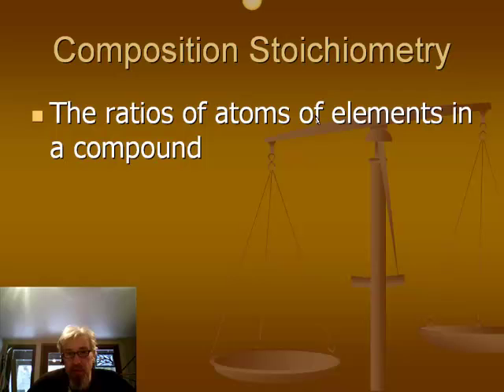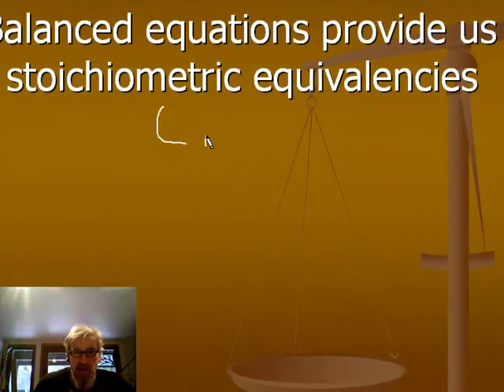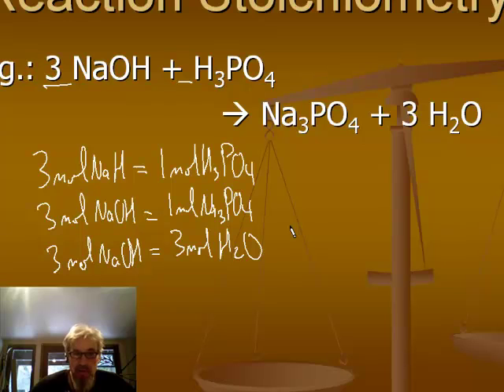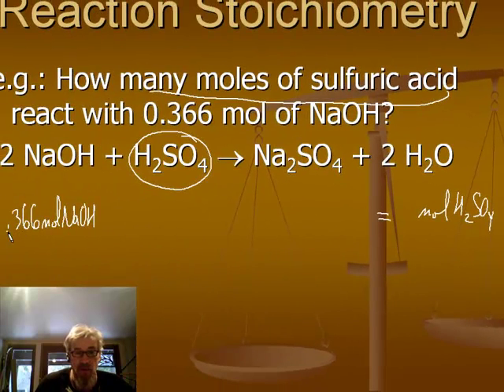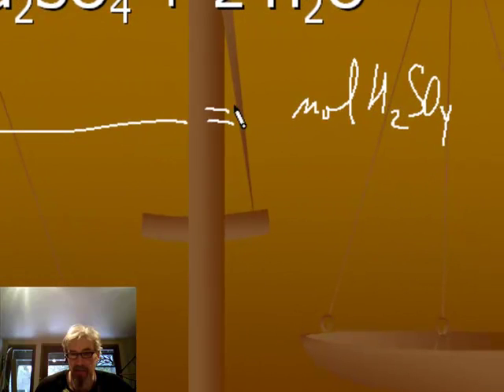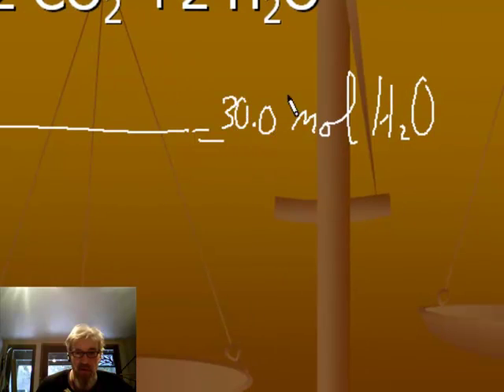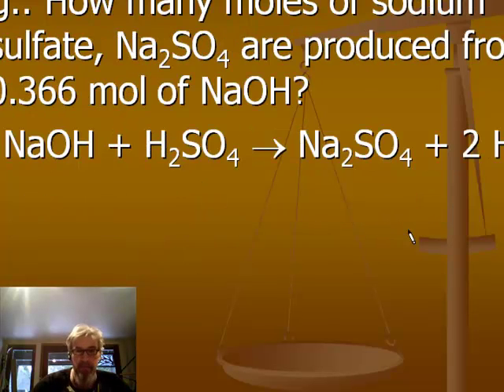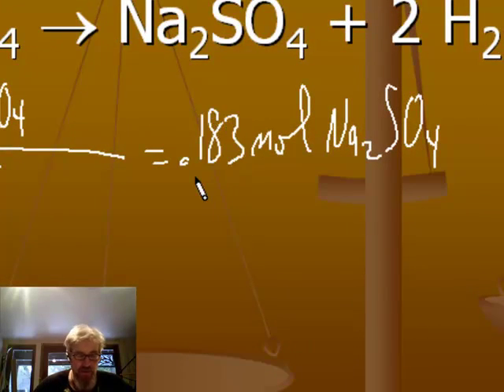Unit 4B_1.mp4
Unit 4B notes, Part 1 for Eckstrom's HA Chemistry classes